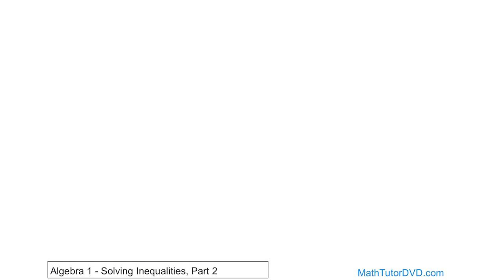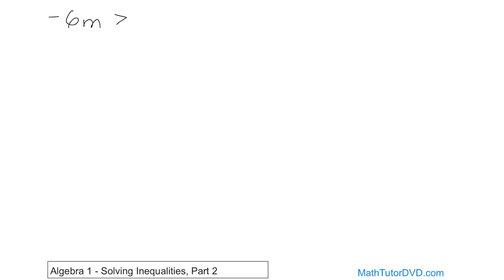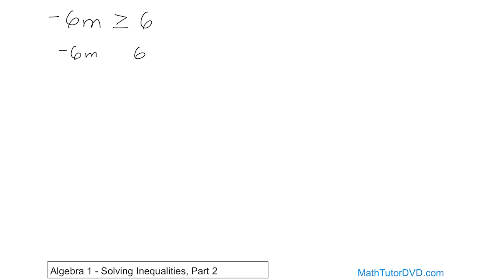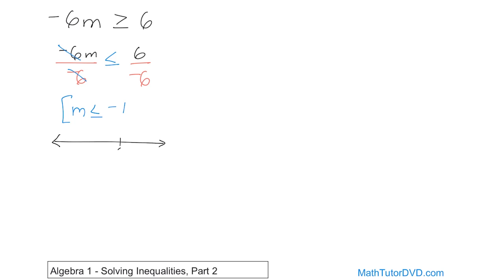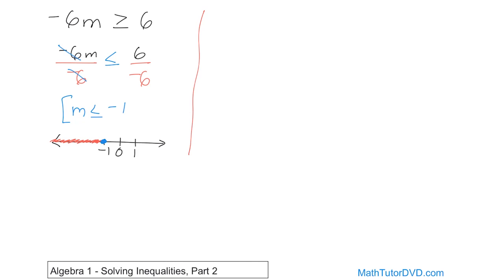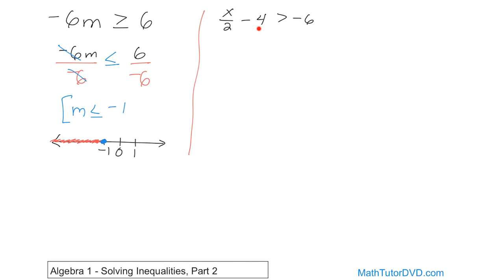15 - Solving Inequalities, Part 2